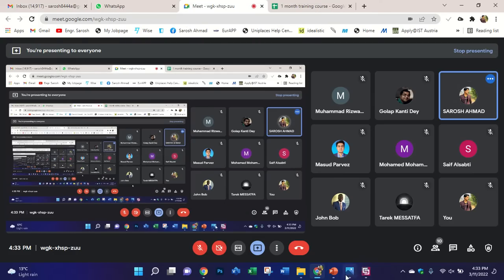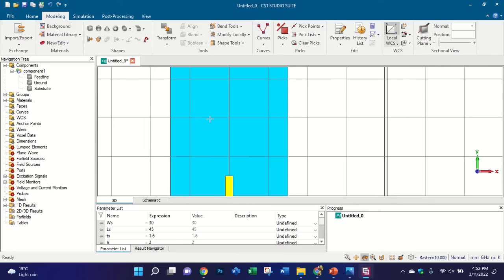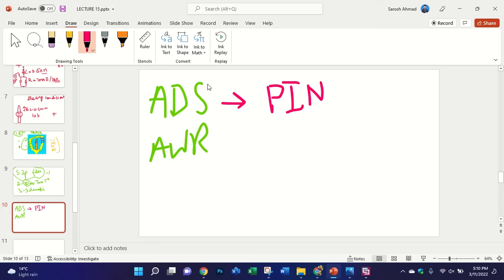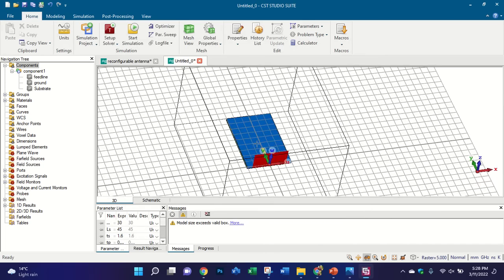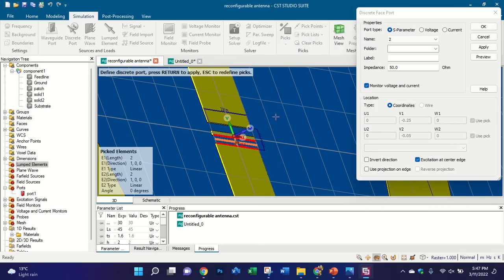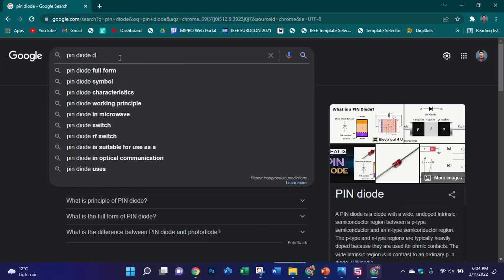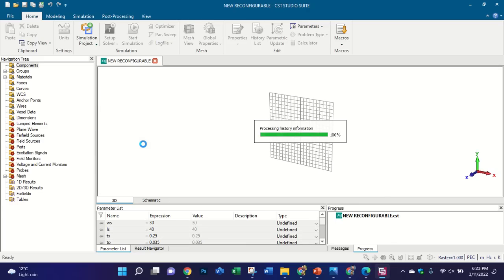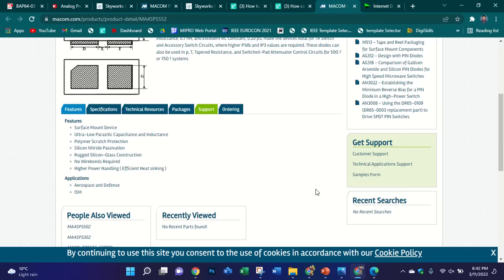HOW TO DESIGN RECONFIGURABLE / SWITCHABLE ANTENNAS IN CST STUDIO? [LECTURE 15]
Designing reconfigurable or switchable antennas in CST Studio Suite involves creating antennas that can change their operating parameters (like frequency or radiation pattern) through various methods, such as switching elements or using tunable materials. Here’s a structured approach to guide you through the design process.

### Step-by-Step Guide to Designing Reconfigurable/Switchable Antennas in CST Studio

1. **Define Design Specifications**
   - **Operating Frequency Range**: Determine the frequencies you want the antenna to operate within.
   - **Reconfiguration Method**: Decide how the antenna will be reconfigured (e.g., mechanical switches, varactor diodes, PIN diodes).

2. **Select Antenna Type**
   - Choose an appropriate antenna type for reconfigurability (e.g., patch, dipole, slot).

3. **Model the Basic Antenna**
   - **Open CST Studio**: Launch CST Studio and create a new project.
   - **Create Antenna Geometry**: Use modeling tools to design the basic antenna.
     - For example, if using a patch antenna, define the patch and ground plane dimensions.

4. **Integrate Switching Mechanism**
   - **Switching Elements**:
     - **Mechanical Switches**: Design a layout that includes mechanical switches to change connections.
     - **Electronic Switches**: Use PIN diodes or RF switches in the design.
     - Place these elements strategically in the circuit path.
   - **Simulation of Switches**:
     - Define the on/off states of the switches as different configurations.

5. **Assign Materials**
   - **Antenna Materials**: Assign conductive materials (e.g., copper) to the antenna.
   - **Dielectric Materials**: Assign materials for the substrate if applicable.

6. **Set Up Ports**
   - **Feeding Method**: Define how the antenna will be fed, ensuring the ports can accommodate reconfiguration.
   - **Port Placement**: Ensure that ports are correctly positioned to optimize performance for all configurations.

7. **Define Boundary Conditions**
   - Set appropriate boundary conditions, such as “Open” or “Radiation,” to accurately simulate the antenna in free space.

8. **Mesh the Model**
   - Use CST’s automatic meshing tools, ensuring a fine mesh around critical areas for accurate results.

9. **Simulation Setup**
   - **Select Solver**: Use the "Time Domain Solver" or "Frequency Domain Solver," depending on your requirements.
   - **Frequency Range**: Set the frequency range to cover all operating frequencies.

   - Execute the simulation for each configuration (e.g., different switch states) to analyze performance.

   - **S-Parameters**: Evaluate S11 to assess impedance matching across different configurations.
   - **Radiation Patterns**: Generate and analyze radiation patterns for each state.
   - **Gain and Efficiency**: Check gain and efficiency to understand the performance of each configuration.

12. **Optimization**
   - Use CST’s optimization tools to refine antenna dimensions, switching positions, and other parameters for enhanced performance.

   - **Export Results**: Save graphs, data, and models for documentation.
   - **Generate Reports**: Compile findings into a comprehensive report detailing design choices, configurations, and results.

### Example Application
- **Reconfigurable Antenna for Wireless Communication**: Design a patch antenna that can switch between different frequency bands based on application needs.

### Additional Tips
- **Tunable Materials**: Explore using tunable materials (e.g., liquid crystals) for continuous reconfigurability.
- **Prototype Testing**: Consider fabricating prototypes to test the reconfigurable aspects in real-world conditions.
- **Research Literature**: Review existing designs for insights and techniques used in reconfigurable antennas.